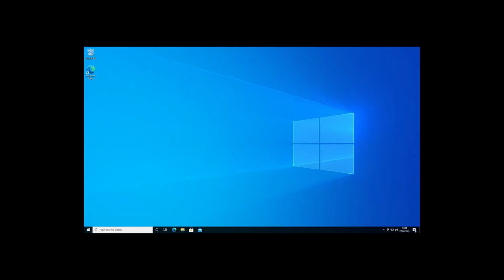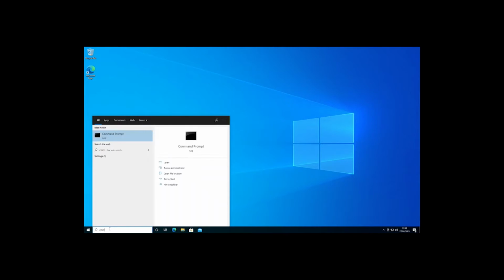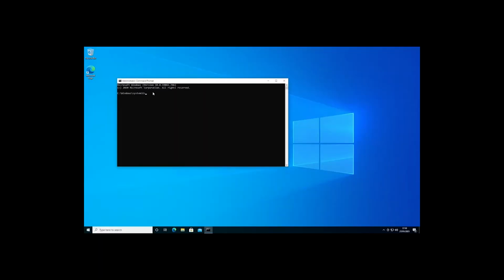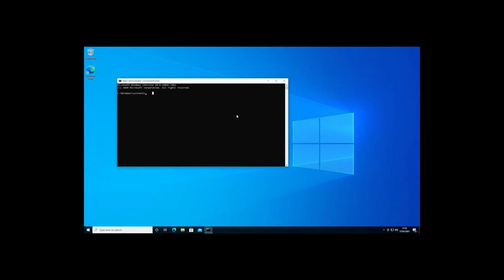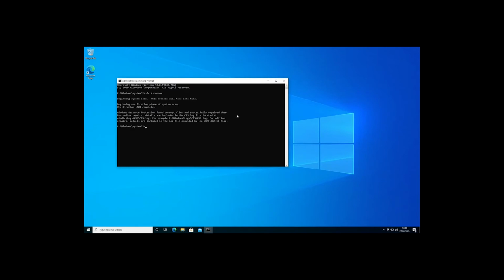How to scan your computer for system corruption using sfc /scannow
How to run SFC /SCANNOW to fix problems on a Windows 10 PC. This method uses a Windows built-in command to scan for, and resolve, system corruptions in Windows 10.

It is important to note that this must be run with administrator priviliges and we will show you exactly  how to do this using an elevated command prompt.

This is just one of our ever-growing short tutorials to teach the IT support for beginners.